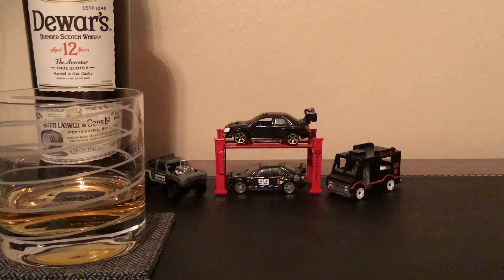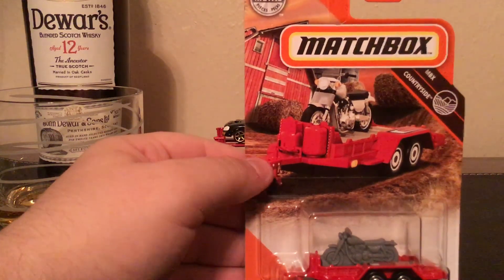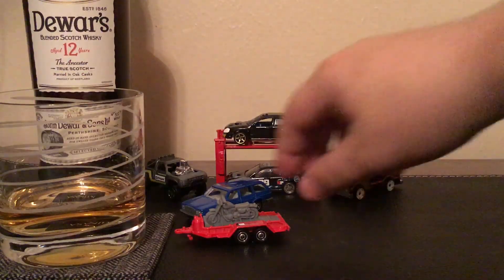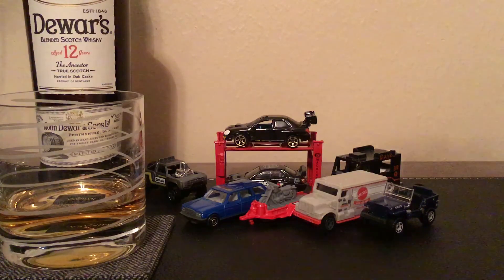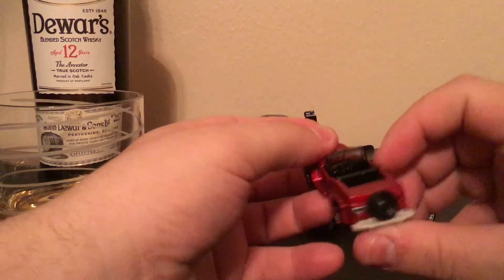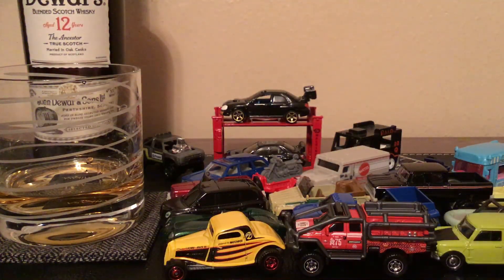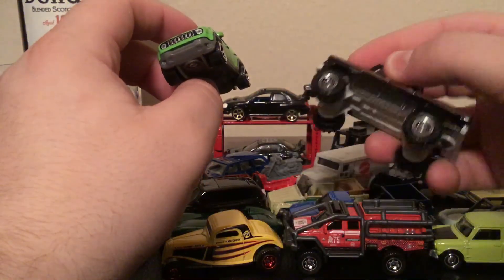Weekly Finds Episode 5 2020 Matchbox W Case Cars and Some Great Finds!!!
In this episode, I will be showcasing the 2020 matchbox W case. Plus I will be showing some cool cars that I found this week. Happy hunting everybody and stay safe.